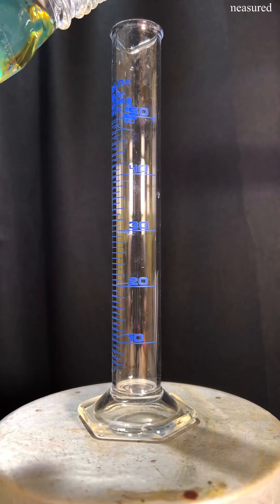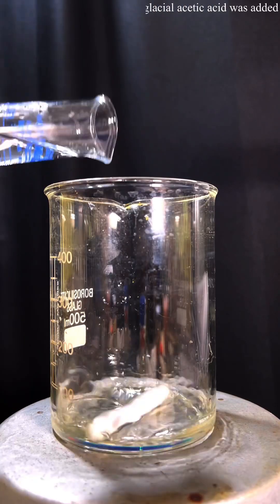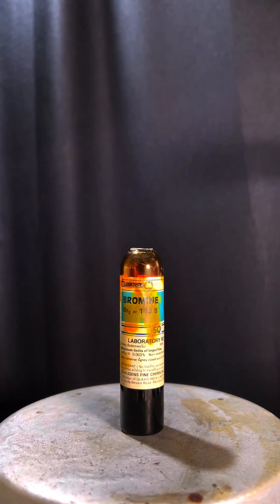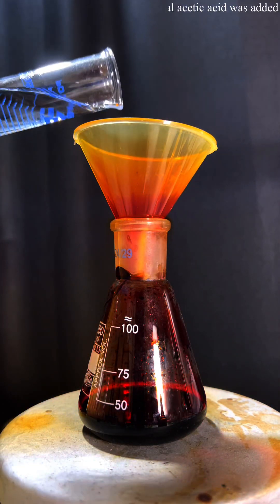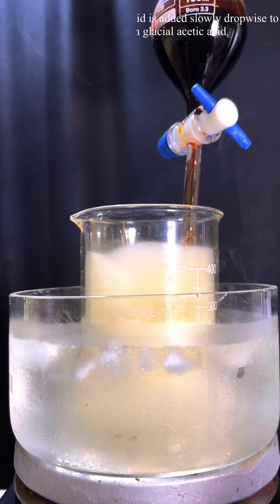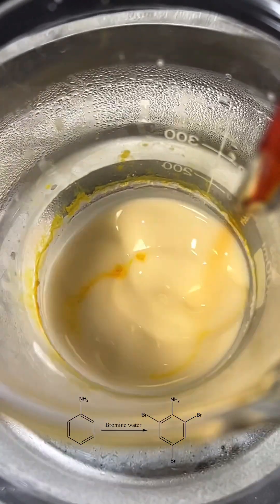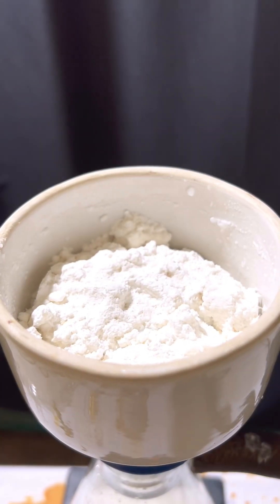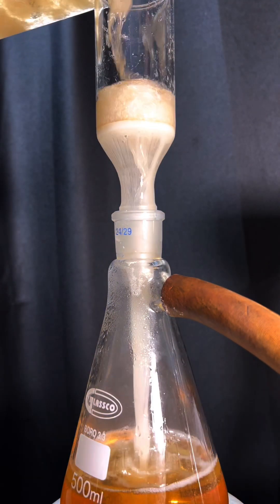Sym tribromoaniline synthesis 1minute video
Or